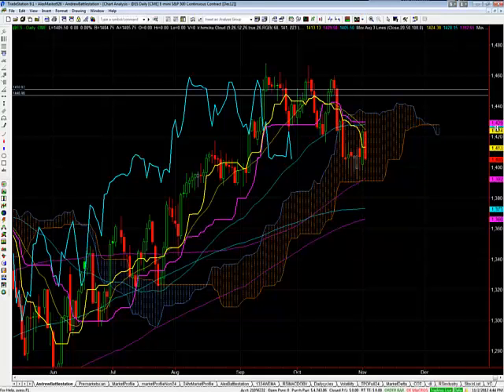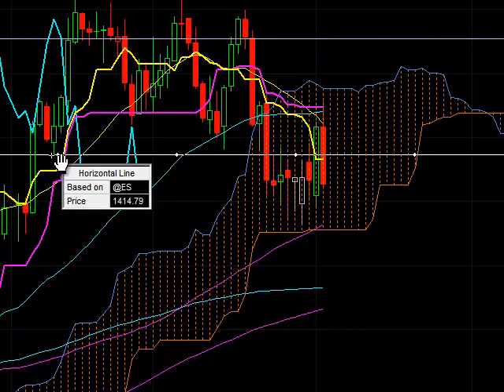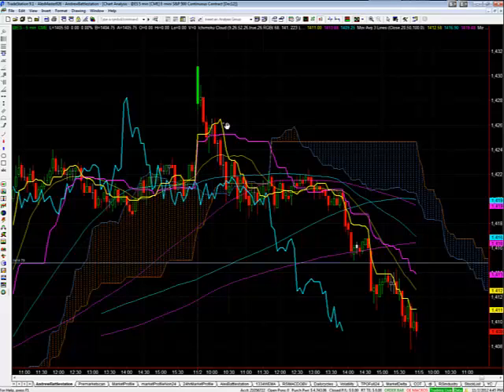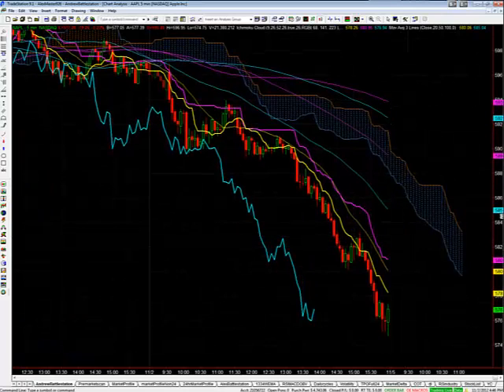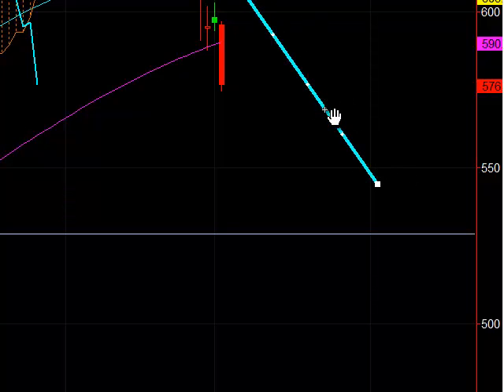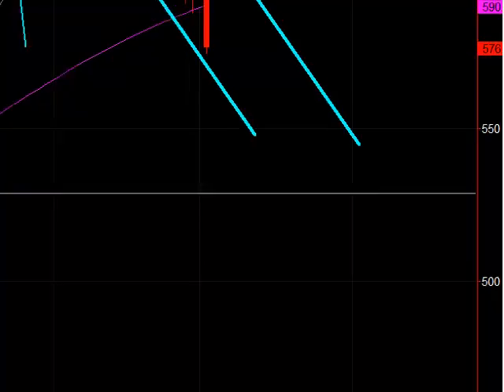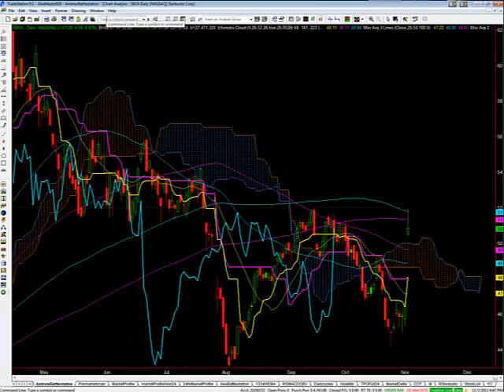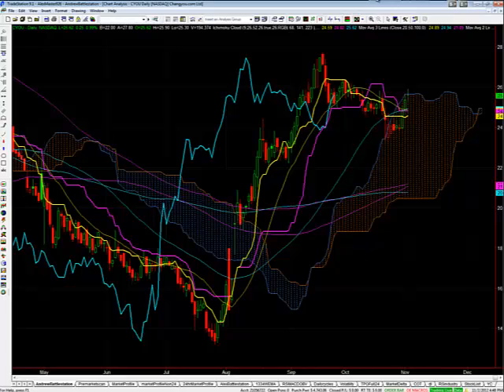S&P Emini & Unusual Options Activity Daily Vid Recap 11.2.2012